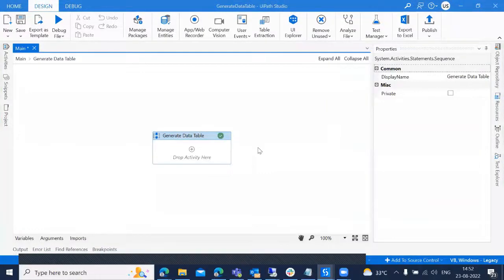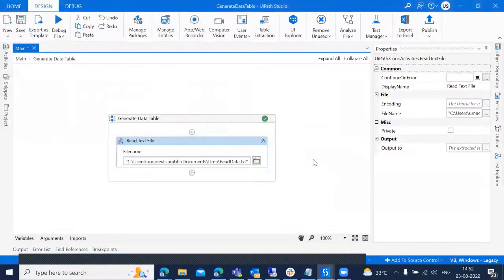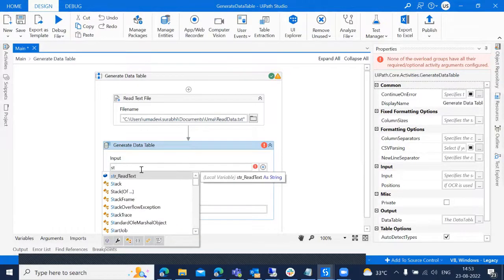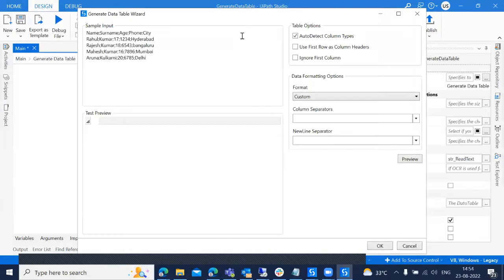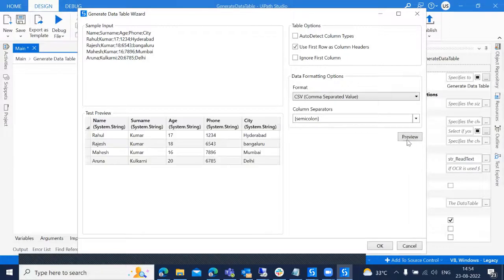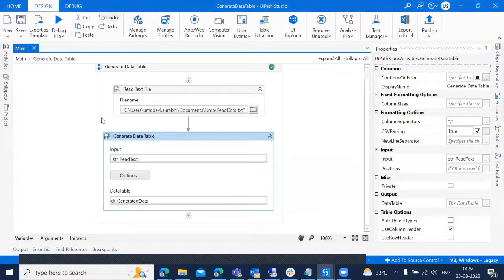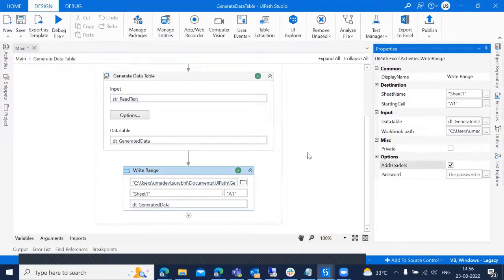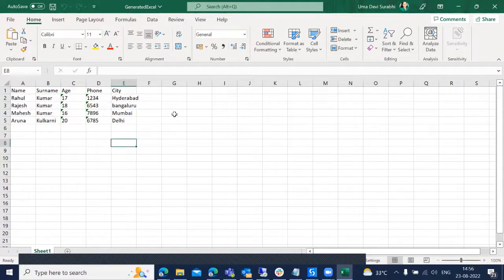UiPath Generate Data Table in UiPath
Generates a Data Table variable from structured text. This activity enables you to select column and row separators according to which the table is generated. This activity is automatically generated when using the Generate Table feature